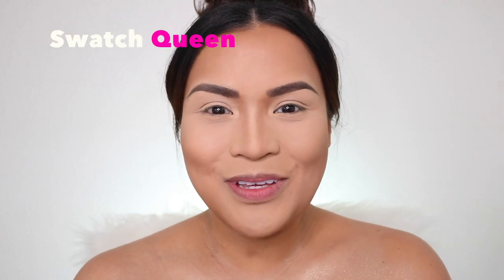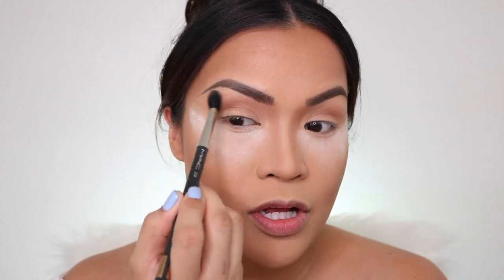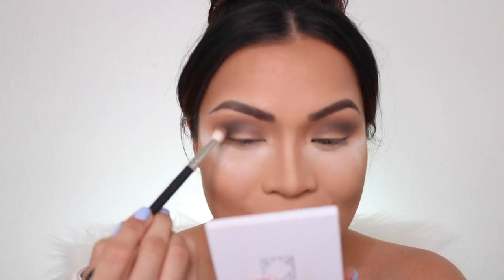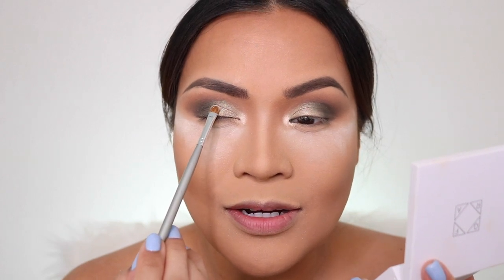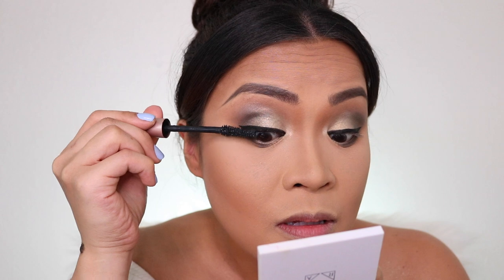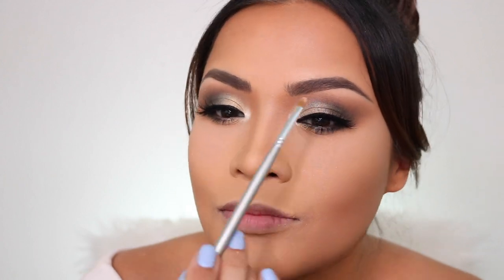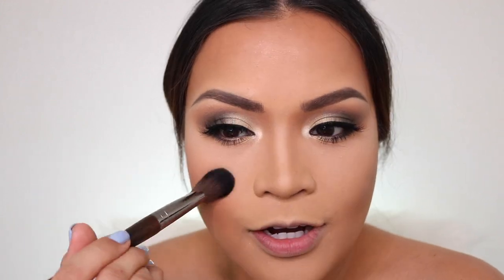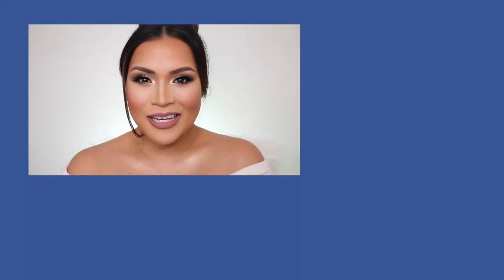Neutral Look Using JEFFREE STAR COSMETICS ALIEN PALETTE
It will be a great help! So I can give you better videos!

Hello! My name is Korina. I am Swatch Queen.

In this video I created a Neutral Look using Jeffree Star’s Alien Palette. It came out so good! I am enjoying The Alien Palette very much and I want to create more look! So watch out for my up coming videos!

JSC Alien Palette is available online from Beautylish, JSC, Beauty Bay, Morphe and Morphe Stores. (If you do not have Morphe Stores around you, the best way to purchase is through Beautylish! It comes quick and easier check out! They also give payment options, but they do tax. Beauty Bay ships from UK and takes a while to get in the US.)

I am currently obssessed with Jeffree Star Cosmetics. I didn’t have any JSC product before the Blue Blood launches and now, here I am collecting all the wonderful products JS created. I respect his artistry and hard word put in his products. They are really good quality and exceptional makeup products. However, most of his products are out of stock and a challenge to find. It is a scarcity out there and I had to comb stores to get the ones that stood out for me.

I hope you guys enjoy this look and video, I always work hard for them. Thank you for the support!

Products I used:
FACE:
@Beautyblender Bounce Foundation in 3.6
@Coverfx Glitter Drops Nova+Mirage
@Lorealmakeup Infallible Concealer 365, 385, 415
@Toofaced Peach Perfect Setting Powder
@Kyliecosmetics Setting powder in Beige
@KKWbeauty Brightening Powder #3 (yellow)
@morphebrushes Continous Setting Spray
@KKWbeauty Powder Contour Kit in Medium
kkwbeauty Blush in Luxe

BROWS:
@Lorealmakeup Brow Stylist Shape and Fill in Brunette
@Maccosmetics Studio Finish Concealer NC35
@Colourpopcosmetics browboss in Black Brown
@Nyxcosmetics Tinted Brow Mascara in Chocolate

EYES:
@JeffreeStarCosmetics Alien Palette
-Gravitea, X-Files, Interstellar, Space Cowboy, Pluto, Titan
@Maccosmetics Paint Pot in Soft Ochre
@inglot_cosmetics Gel Liner #77

LASHES:
@Lillylashes in Cannes

SHOULDER:
CoverFXGlitterDrops in Nova+Mirage

LIPS:
kkwbeauty Lip Pencil Nude 1

I AM GOING TO REVIEW JEFFREE STAR BLUE BLOOD PALETTE SOON! I ALSO WANT TO REVIEW THE BLOOD SUGAR AND THIRSTY PALETTE ALONG WITH HIS LIQUID FROSTS AND SOME SUPREME FROSTS!

Next Video will be a NEUTRAL EYE LOOK using ALIEN PALETTE by Jeffree Star!

Let me know if you have questions! Enjoy the video!

Currently in Texas, USA. I would love to accept PR lists and Collaborations. Let me know!

xoxo,
SwatchQueen